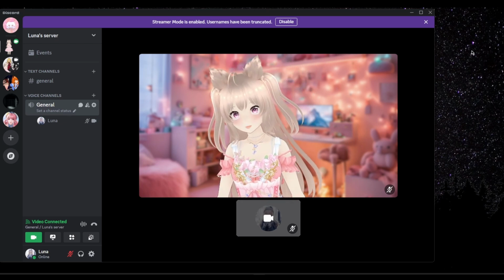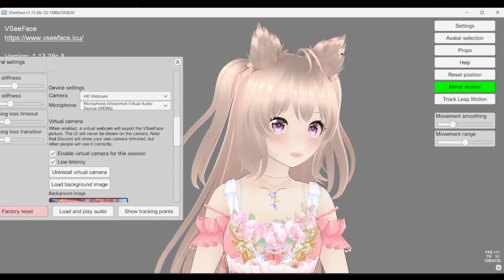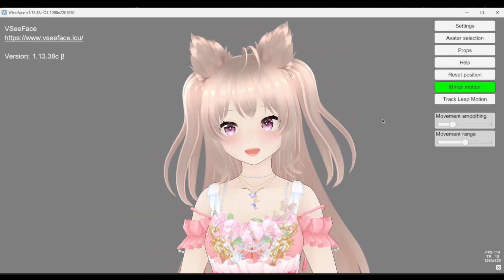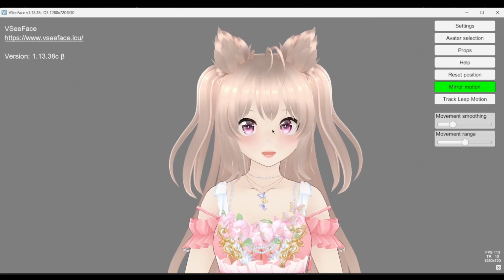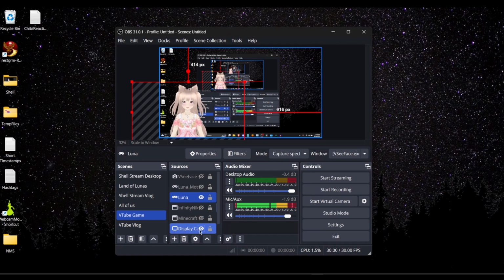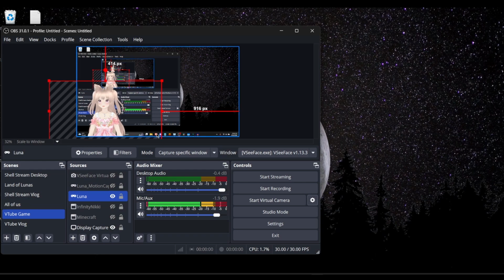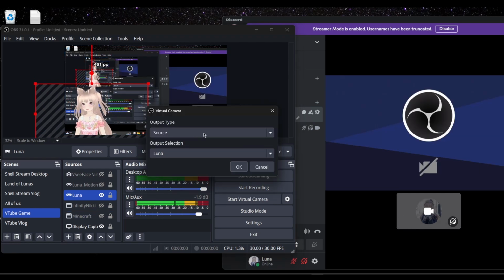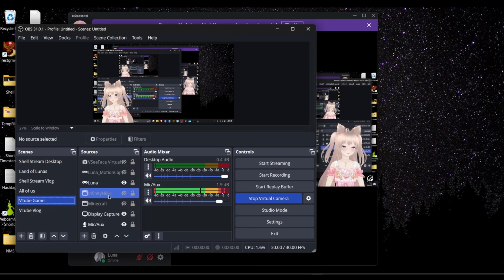VTubing on Discord FREE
0:00 Intro
0:46 VSeeFace
1:33 VSeeFace Virtual Camera
3:26 Discord with VSF
4:10 Moving in Discord With VSF
4:38 OBS
5:32 OBS Virtual Camera
5:50 OBS Extra: Lock a Scene
7:00 OBS Extra: Lock a Source
7:55 VSF vs OBS Differences
9:02 Outro